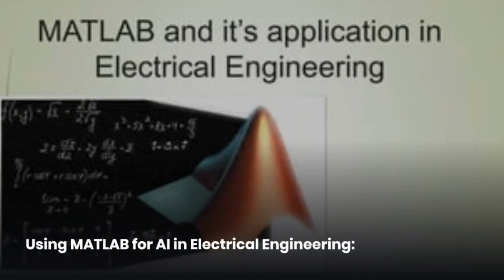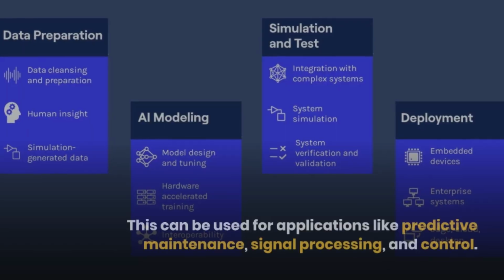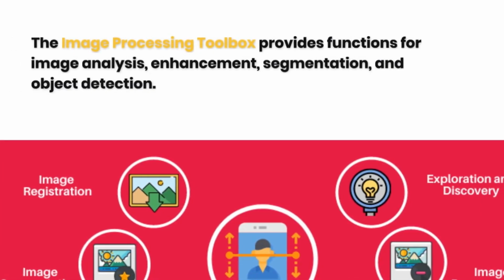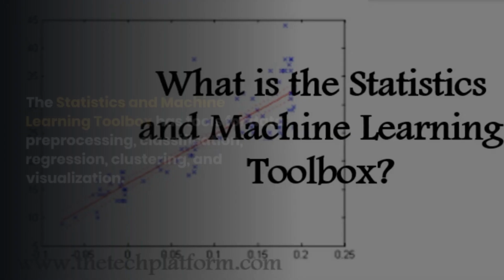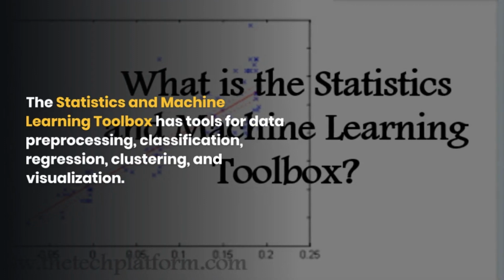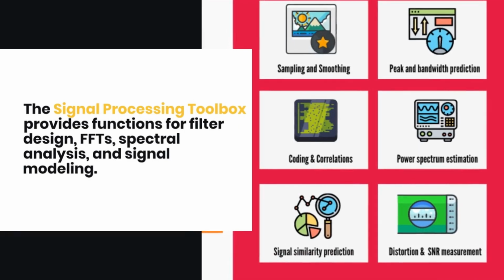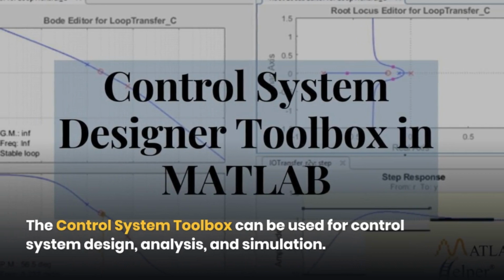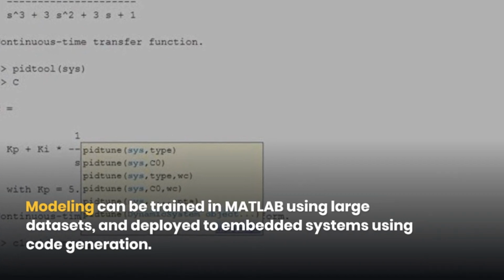AI Driven Matlab Revolutionizes Electrical Engineering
aielectrical#🤖 AI in Electrical Engineering: Exciting Developments! 🌟
Using MATLAB for AI in Electrical Engineering:

🧠 **Neural Network Toolbox:**
   - Design, train, visualize, and simulate neural networks.
   - Applications: Predictive maintenance, signal processing, and control.

🖼️ **Image Processing Toolbox:**
   - Functions for image analysis, enhancement, segmentation, and object detection.
   - Useful for computer vision applications.

📊 **Statistics and Machine Learning Toolbox:**
   - Tools for data preprocessing, classification, regression, clustering, and visualization.
   - Includes model validation and neural networks support.

📈 **Signal Processing Toolbox:**
   - Functions for filter design, FFTs, spectral analysis, and signal modeling.
   - Ideal for working with time series data.

🕹️ **Control System Toolbox:**
   - Used for control system design, analysis, and simulation.
   - Allows training models with large datasets and deploying to embedded systems.

👩‍💻 **MATLAB Environment:**
   - Provides a wide range of tools for AI systems in electrical engineering.
   - Ideal for applications like predictive maintenance, signal analysis, computer vision, and control.

🔄 **Integration and Deployment:**
   - Capable of training models and deploying them to embedded systems using code generation.
   - Seamless integration with hardware.

🌐 **Versatile Programming:**
   - Robust programming environment suitable for AI techniques in electrical engineering.

🛠️ **Prototyping and Development:**
   - Enables prototyping and development of AI systems with ease.

🚀 **Overall:**
   - MATLAB is a powerful platform for developing and prototyping AI applications in electrical engineering, offering a diverse set of tools and seamless integration with hardware.

🔌 AI is revolutionizing electrical engineering, tackling diverse challenges and shaping a bright future. Join us on our channel for:

🎥 Informative Videos: Discover our latest projects and groundbreaking AI solutions in electrical engineering.

💡 Energy-Saving Tips: Learn how AI optimizes power consumption, promoting sustainability.

👥 Customer Service Updates: AI-powered customer support ensures seamless experiences.

🌐 Insights into Electricity Distribution: Understand the world of power distribution with AI's precision.

📚 Latest Research in ML & NLP: Stay updated on cutting-edge breakthroughs driving innovation.

💻 Practical Applications: Explore real-world applications of AI in electrical systems.

💭 Ethical Considerations: Engage in discussions about the responsible use of AI in the field.

Join us on this electrifying journey into the realm of AI in electrical engineering! ⚡️